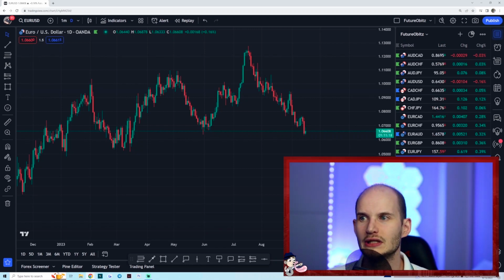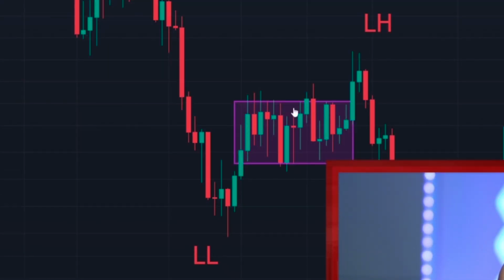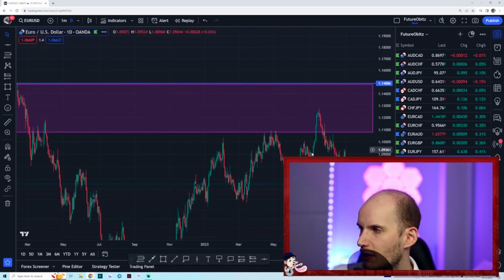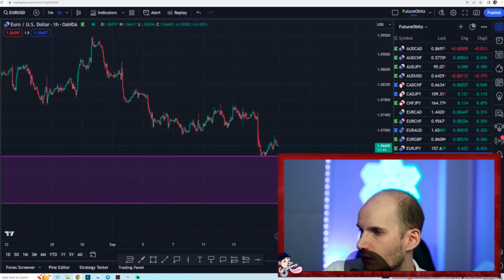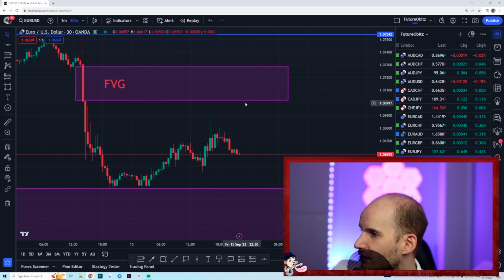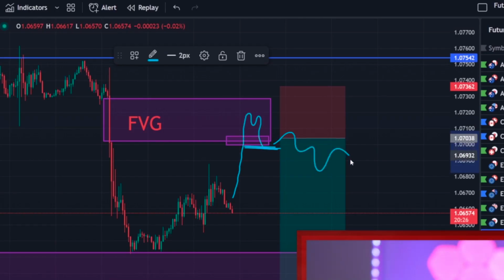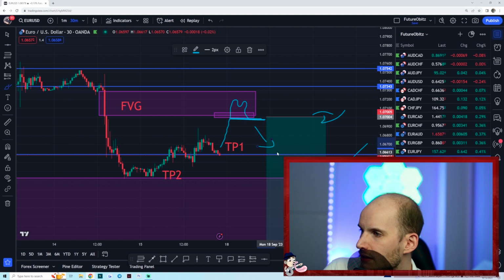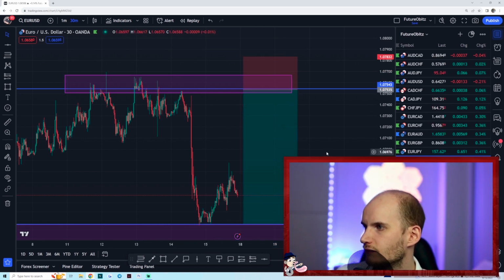BEST AND EASIEST FOREX STRATEGY FOR EVERYONE!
Really Effective & Easy Forex Strategy for every single Forex Trader out there.

I made a simple formula that should make it easy for everyone to Win more trades.

► VIP & Academy:
Join The Academy & VIP here by going to this page and type your e-mail. Then choose the package you wish to join and enter your details. Make sure it says "Future Obitz"

I Hope You enjoyed this Video, if so, then please make sure to give it a HUGE Thumbs Up!
As Always: Happy Trading Everyone!